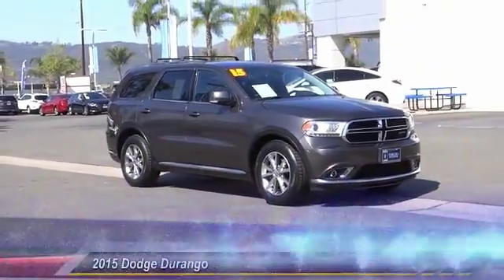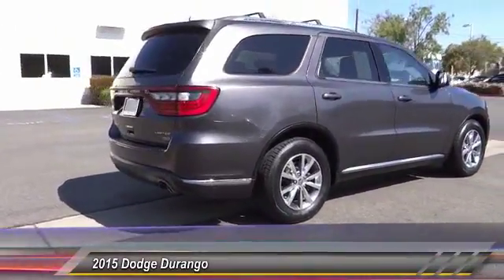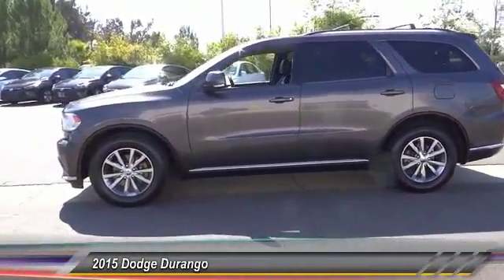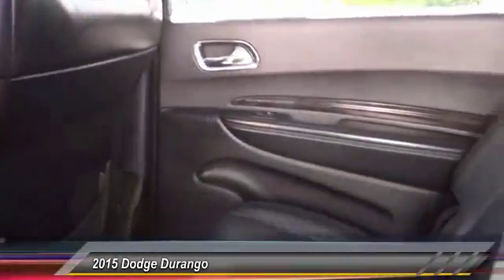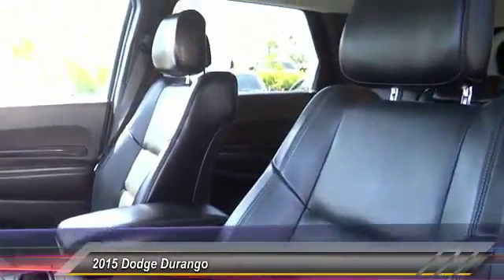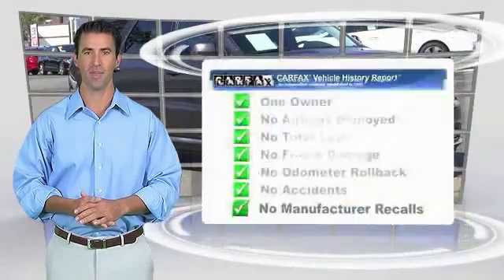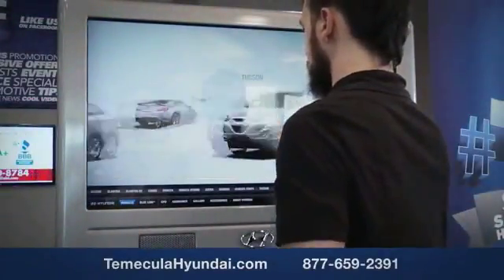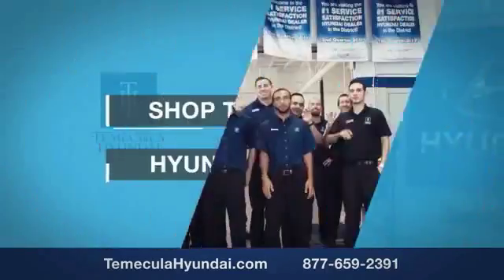2015 Dodge Durango TEMECULA MURRIETA MENIFEE HEMET CORONA ESCONDIDO R2440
2015 Dodge Durango 2WD 4DR LIMITED

Temecula Hyundai
27430 Ynez Rd.